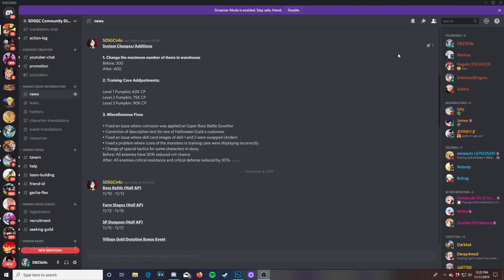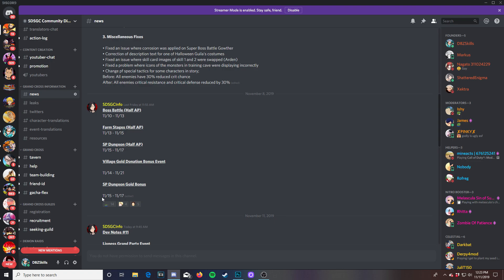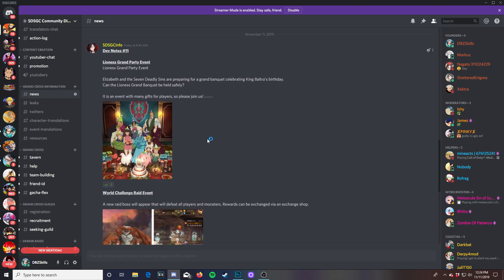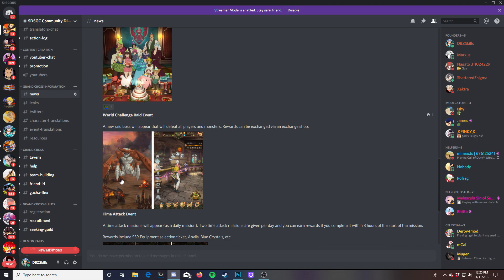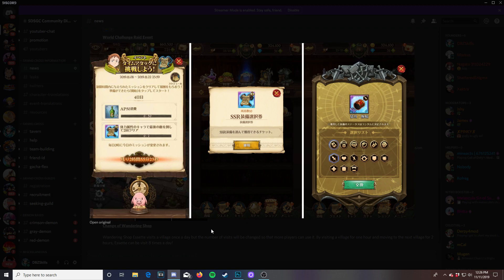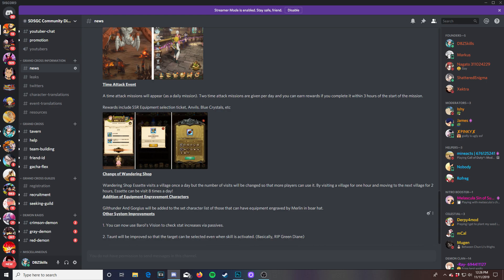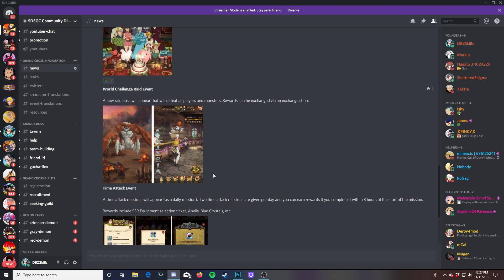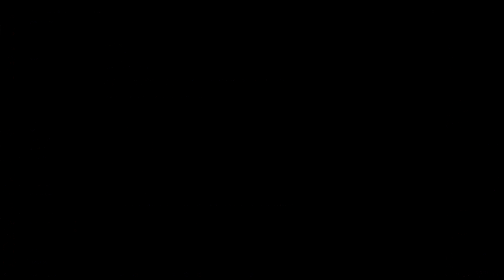NEW BOSS RAID COMING! + MORE UPDATE INFO! | Seven Deadly Sins: Grand Cross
Video Title: NEW BOSS RAID COMING! + MORE UPDATE INFO! | Seven Deadly Sins: Grand Cross

Today we are discussing all new update info + a new boss battle raid coming on the NEW Seven Deadly Sins Grand Cross of Light and Darkness for IOS/Android!